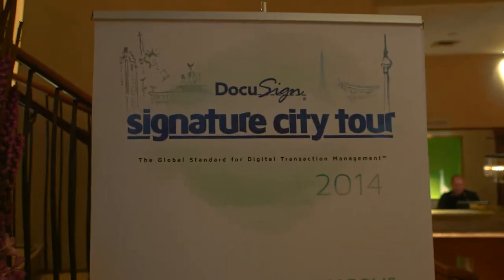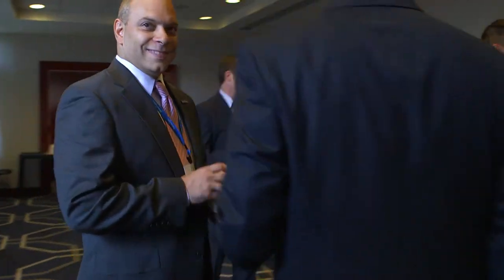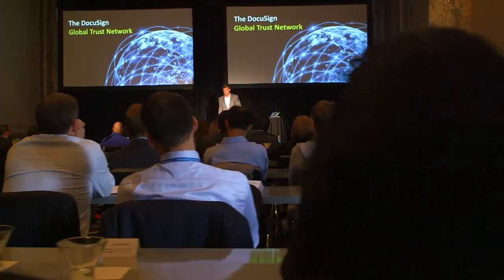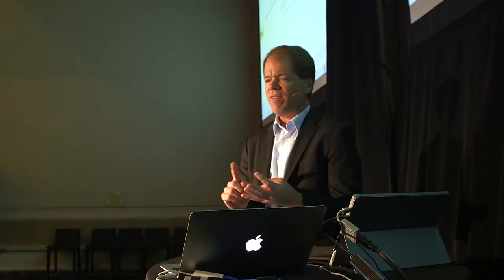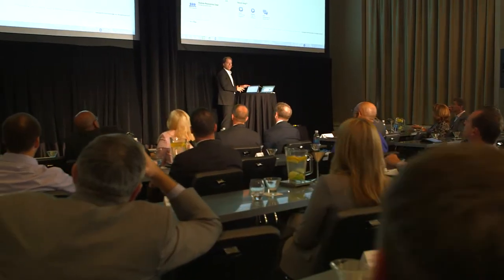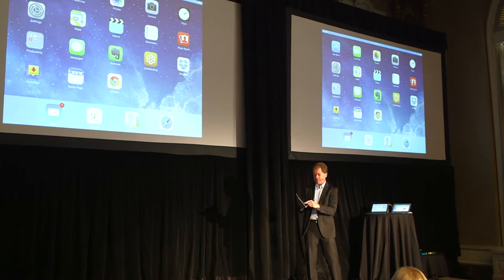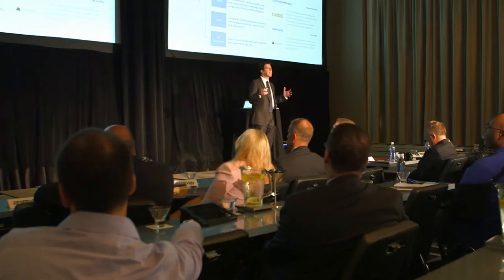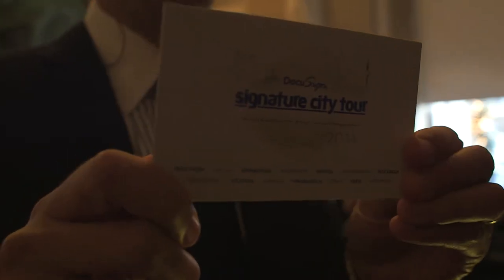DocuSign Signature City Tour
DocuSign travels the world to connect with customer and collaborate on issues regarding taking business digital.